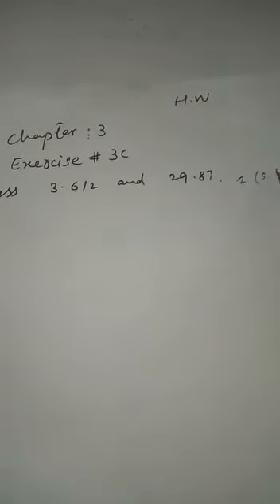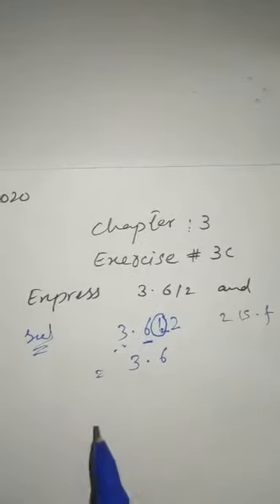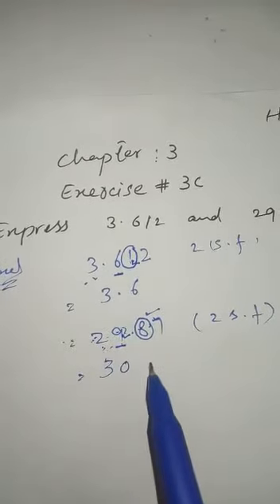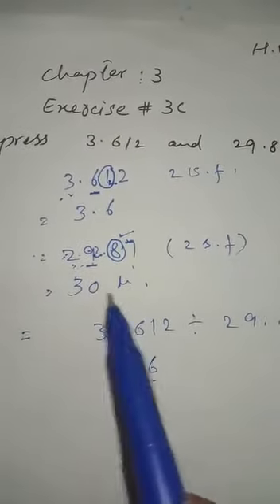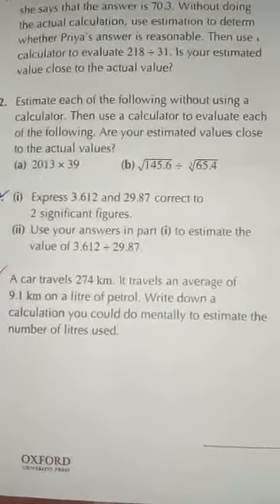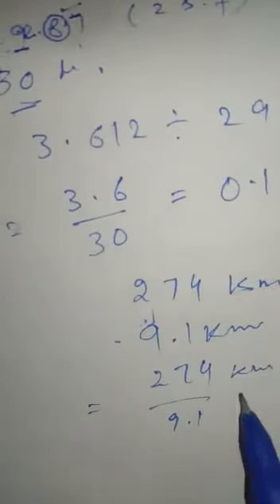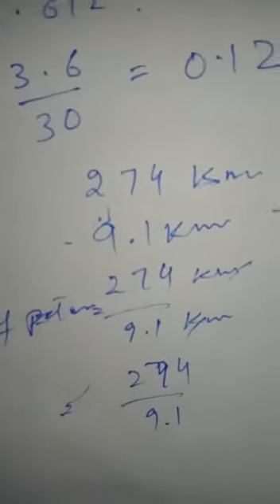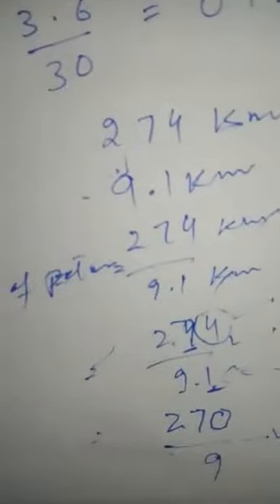Math,Exercise 3C-Question#3-4 (24th April,2020) Grade VI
Video from American Lycetuff School System (Mandi Bahauddin Campus)